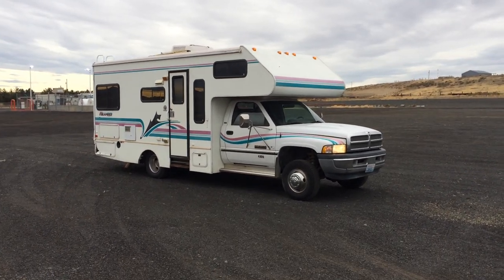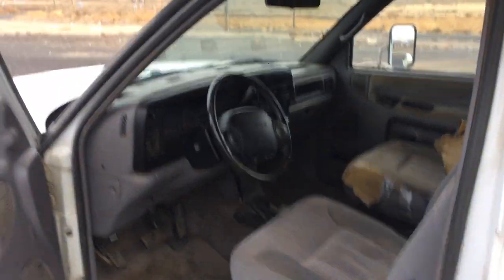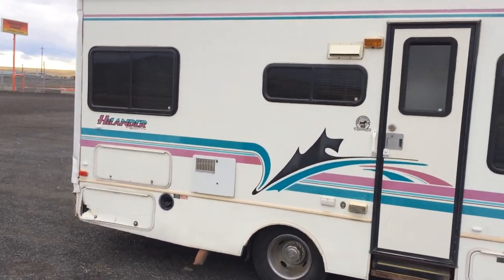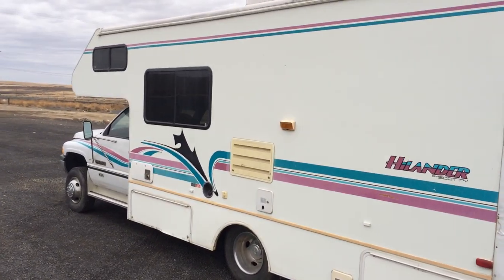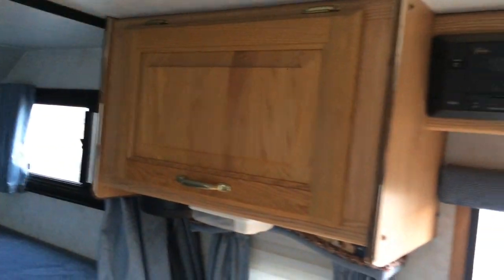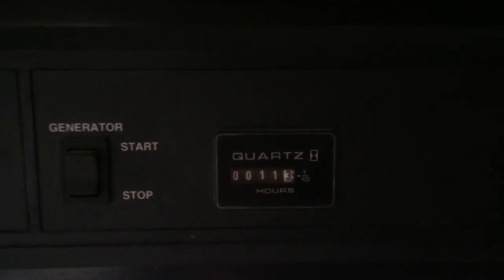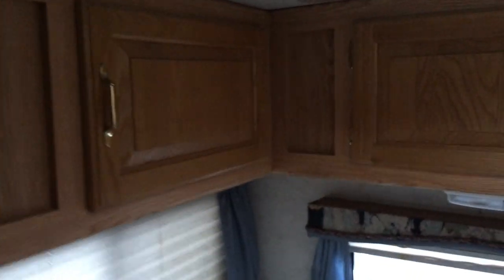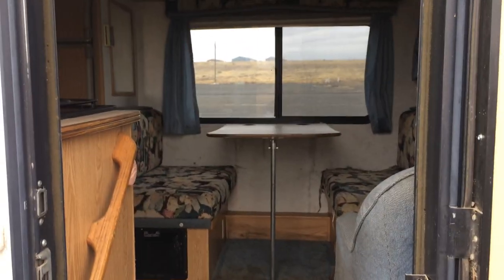1997 Dodge Serro Scotty Highlander Motorhome Cummins Diesel 4x4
I'm selling my very unique 1997 Dodge Ram 3500 Serro Scotty Highlander motorhome. I hate to part with it but I could really use the money to start my own business. See Craigslist add for more details